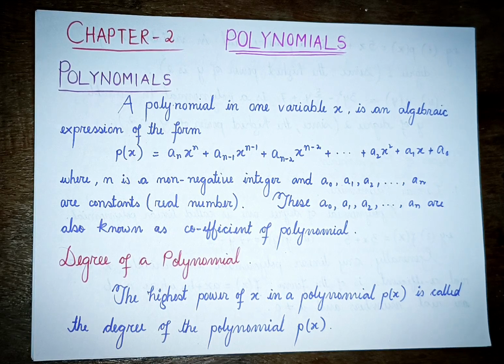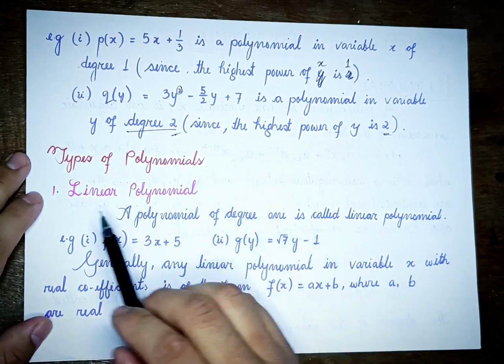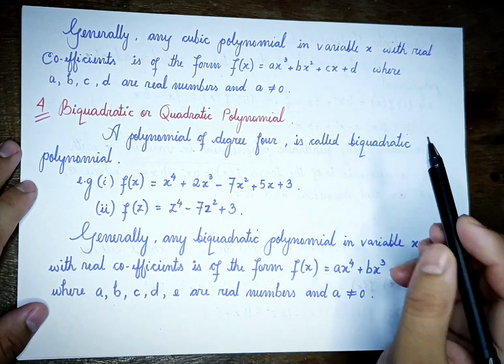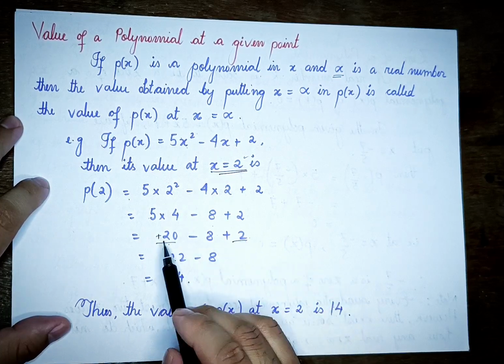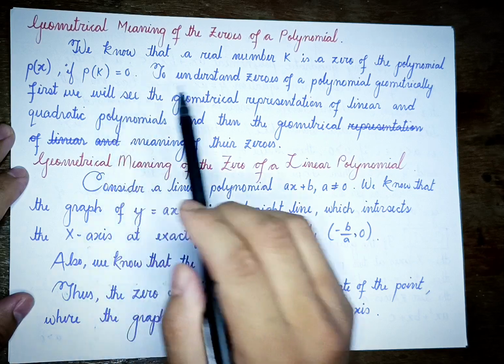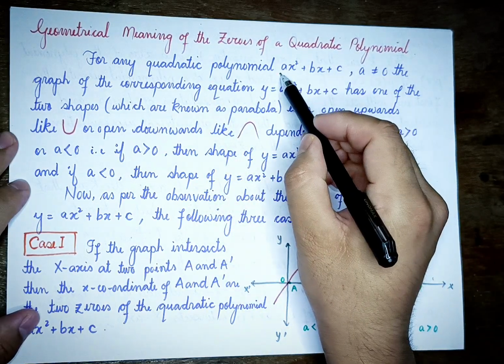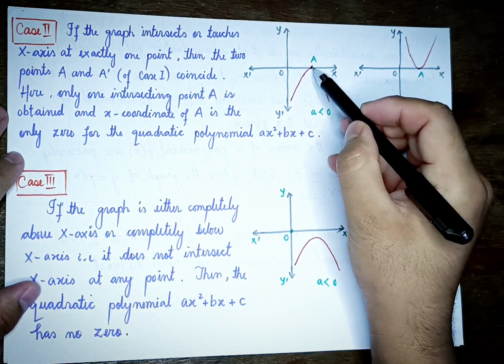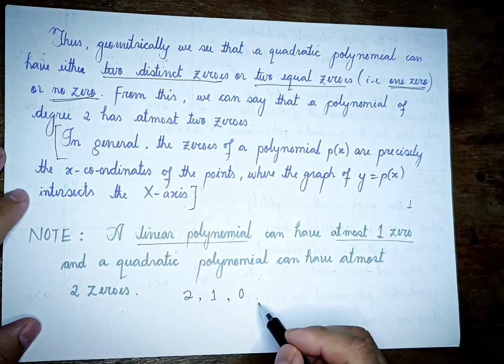Introduction | POLYNOMIALS | CHAPTER 2| CLASS 10 | CBSE | NCERT | MATHS